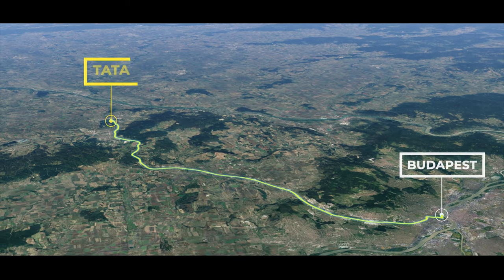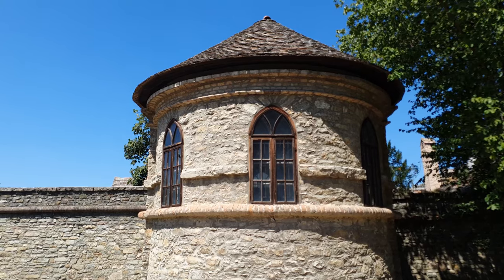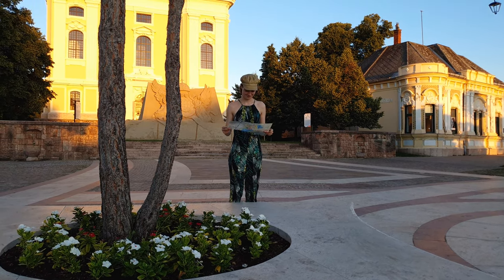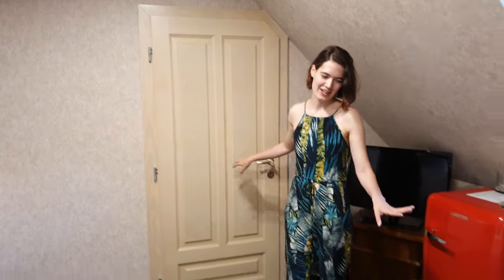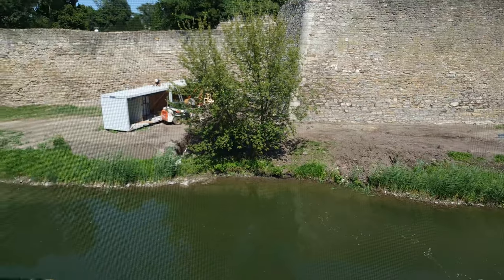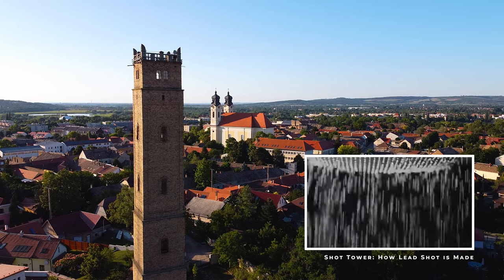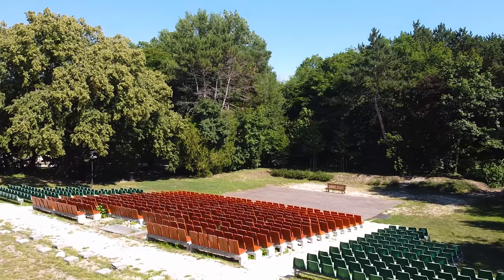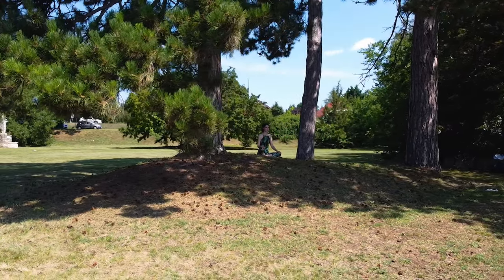Time Travel to the Medieval Castle from The Witcher series • Eco Tourism • Tata Hungary 2021 in 4K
Where to travel in Europe in 2021? How to organize cheap holidays in Сovid times? Where was The Witcher (the Netflix series) shot? Best places to visit in Hungary? How to win a beautiful postcard from Prague? All that and more you will find  in this video.

We are time travelling to the 17th century, visiting the Hungarian Royal Family and aristocrats' favorite resort, flying with a Mavic drone and walking through the baroque streets of Tata city. all in home slippers.
European history, local food, the best hotels and a destination for families, sightseeing and English gardens - all this is here to be discovered by you.

Please watch until the very end, because I have prepared a competition with a reward for you.

1. How many times does the sightseeing train appear in the video?
2. In what season and episode of The Witcher the castle of Tata was destroyed?
3. What are the dogs' names in the video, which explains why I am travelling in slippers?

You can win this giveaway just by watching the videos on this channel. Answer it correctly and get a postcard from Prague.

The results of the competition will be published on my Instagram
I will randomly choose 4 winners from all the people who answered correctly on May 1, 2021.

00:00 In this video...
00:34 Location of Tata and its main attractions
00:59 History of Tata Castle
01:25 Destruction of Tata Castle in the Netflix series 'The Witcher'
01:59 Tata Castle today
02:19 Old Lake Promenade (Watermills, Pine forests, Chu Chu Train)
03:26 City Square (Parish Church, City Hall)
04:49 Hotel Platán Tata
07:08 Calvary Hill (Chapel, Watertower)
08:20 Local Lunch
08:53 Main Street
09:09 English Garden
10:02 Little Game and Rewards